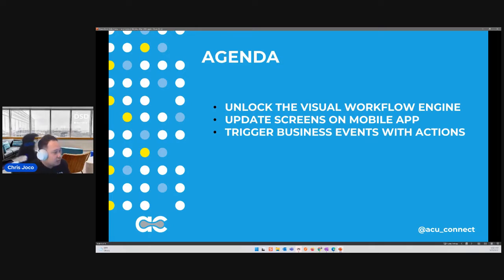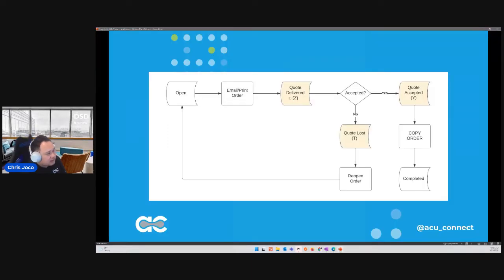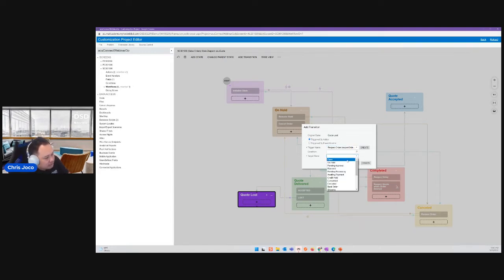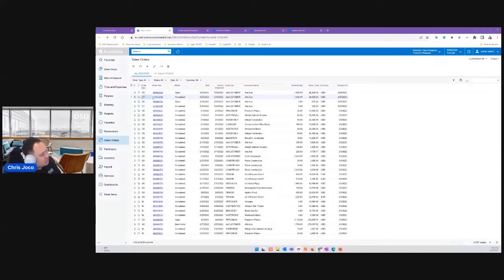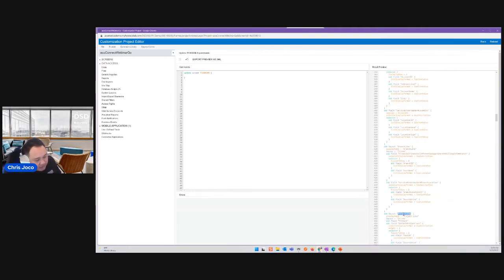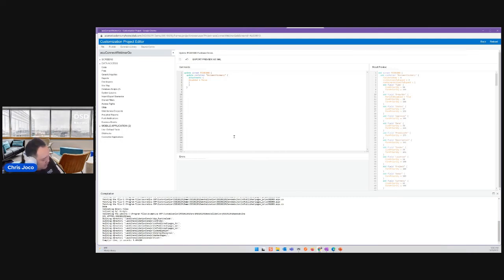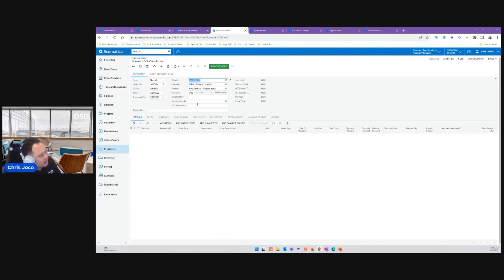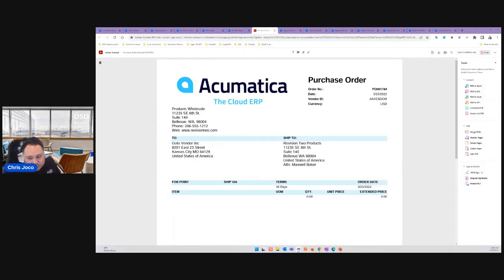Acumatica Tips and Tricks